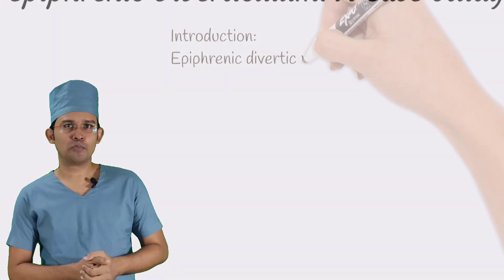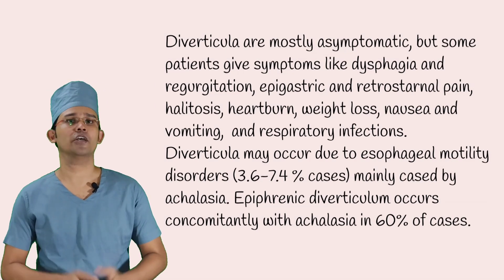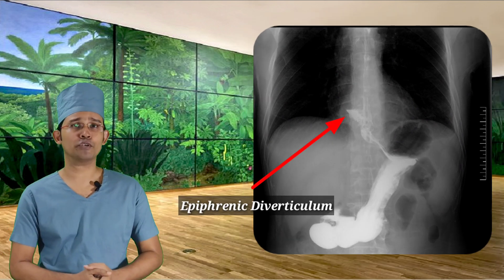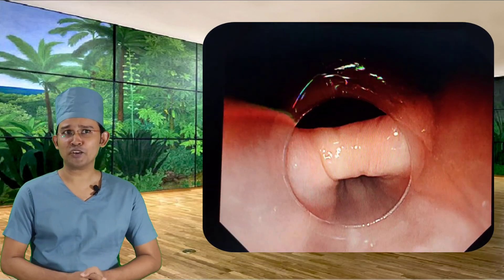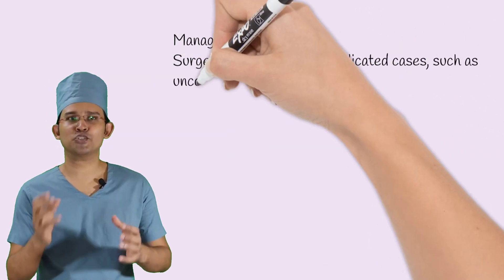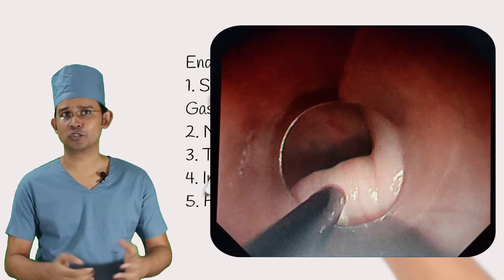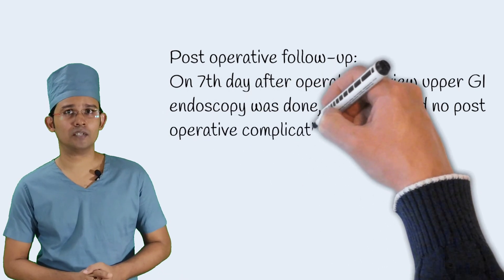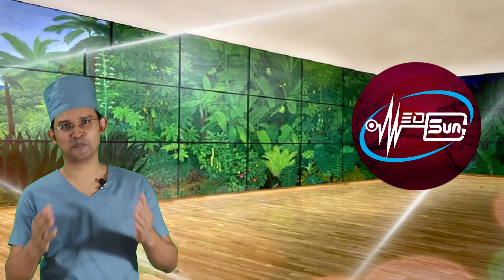Epiphrenic Diverticulum: A Case Study || MedSun || Dr.sun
Epiphrenic diverticulum (ED) is formed due to out-pouching of esophageal mucosa, and is rarely symptomatic. ED are located above the LES (lower esophageal sphincter) within 10 cm from distal esophagus. Diverticula may occur due to esophageal motility disorders (3.6-7.4 % cases) mainly cased by achalasia. Epiphrenic diverticulum occurs concomitantly with achalasia in 60% of cases.